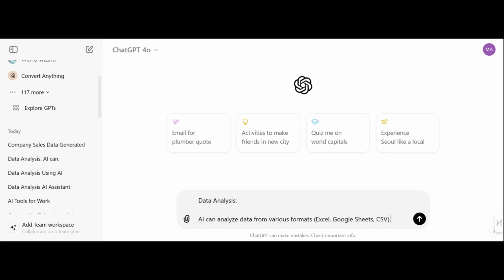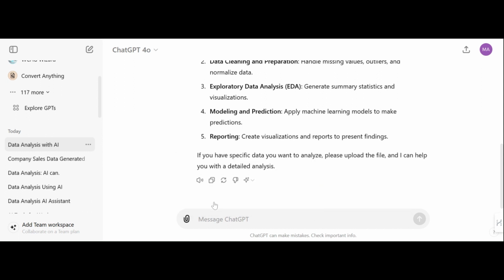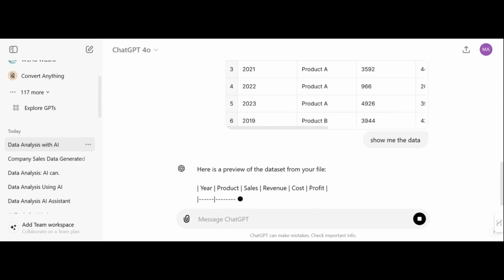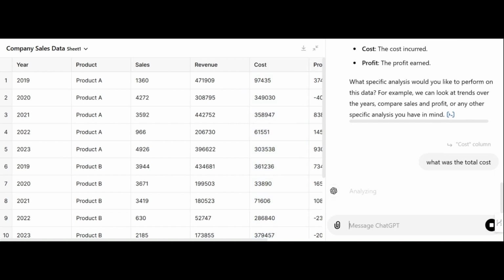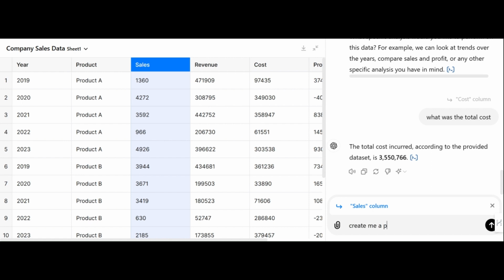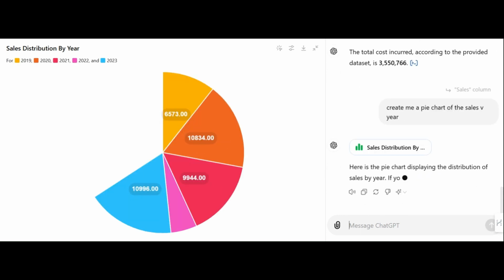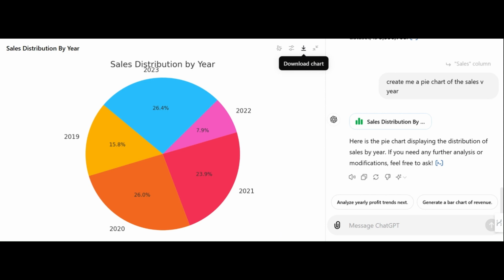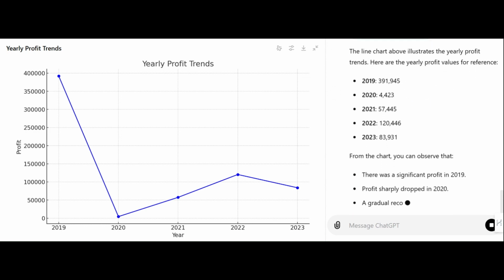Analysis of Data using GPT 4o 2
AI can analyse data from various formats including Excel, Google Sheets, and CSV files. Here’s a brief overview of how AI can help with data analysis: